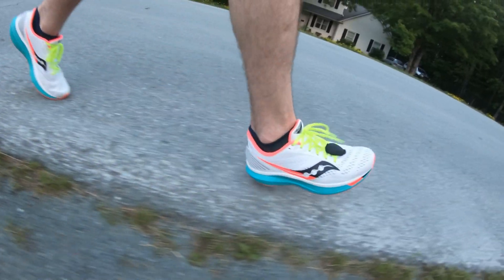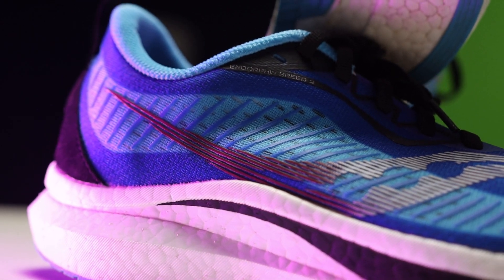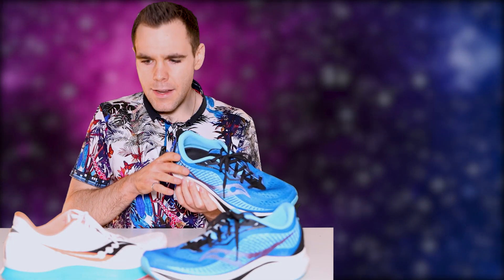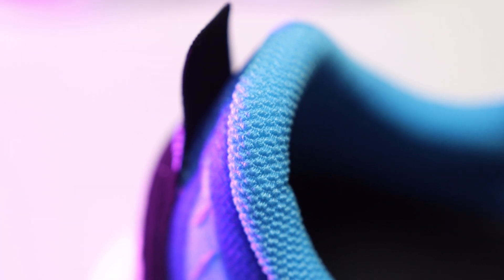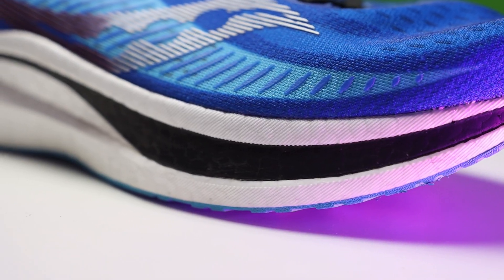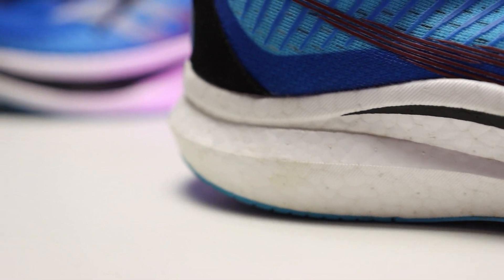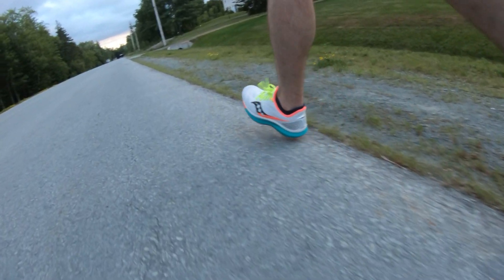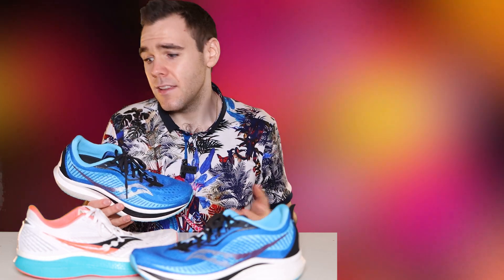Is The Saucony Endorphin Speed 2 EVEN BETTER? | Initial Review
Last year Saucony knocked the socks off of us with the release of the Endorphin Speed, so when the follow up to the shoe was announced I was worried. We've seen so many shoe companies mess up a good thing with future iterations of our favorite shoes. Saucony played it safe with the Endorphin Speed 2 with "only" making upper changes. At first, I thought they didn't make a difference.. boy was I wrong. It made ALL the difference. Lets talk about it!

CHAPTERS
00:00 INTRO
00:25 SPECS
01:29 UPPER
04:27 MIDSOLE
06:56 OUTSOLE
07:39 Endorphin Speed 1 vs Endorphin Speed 2
08:08 VALUE